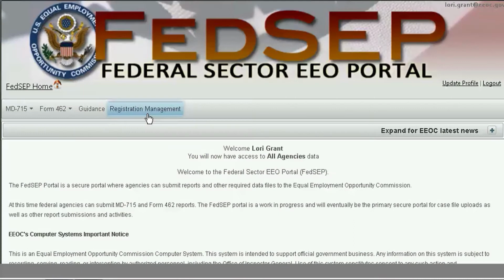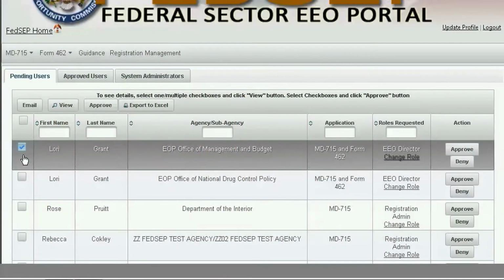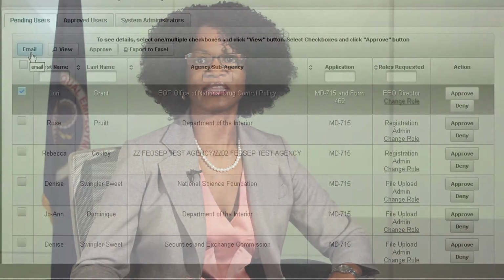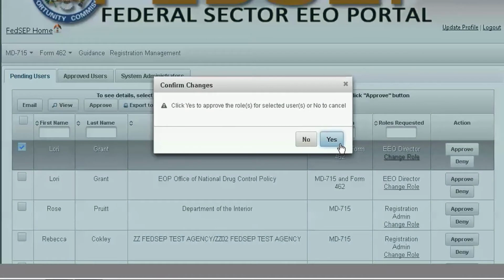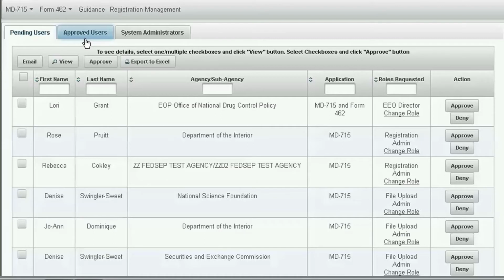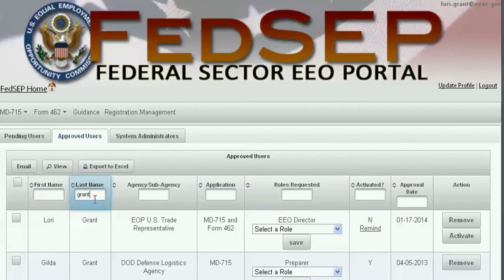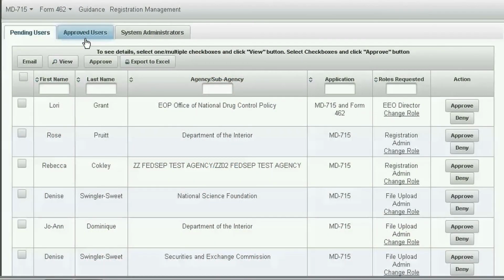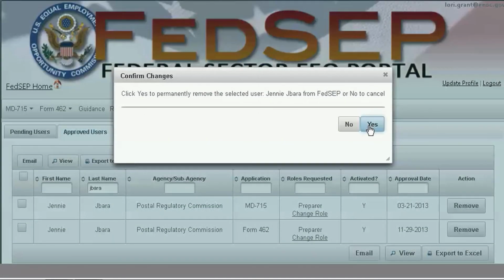EEOC MD715: Registration Management